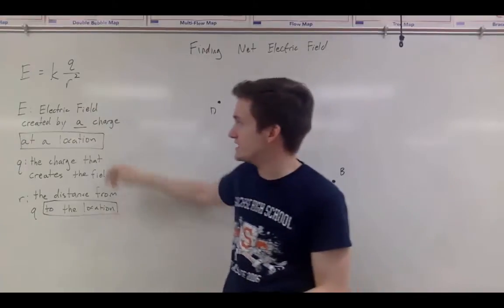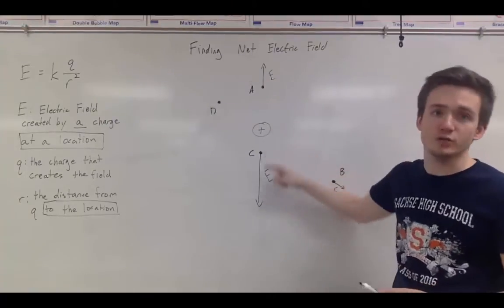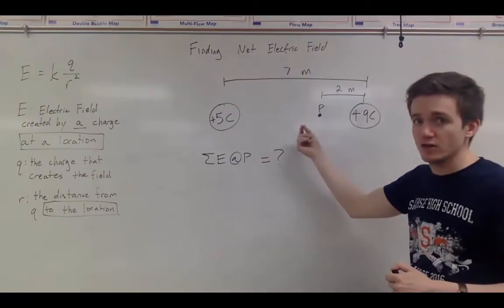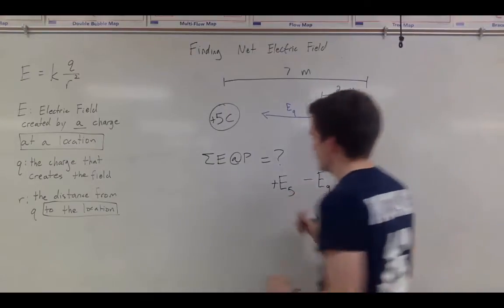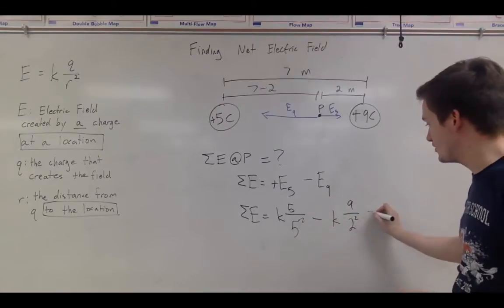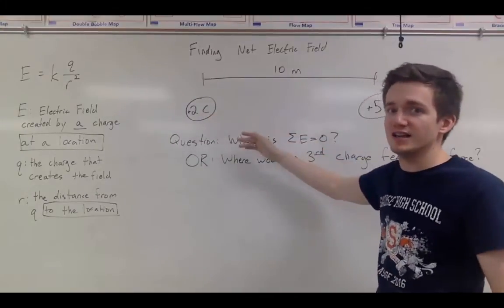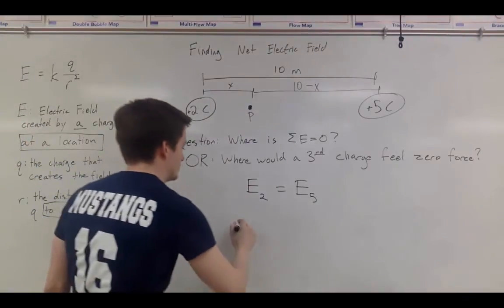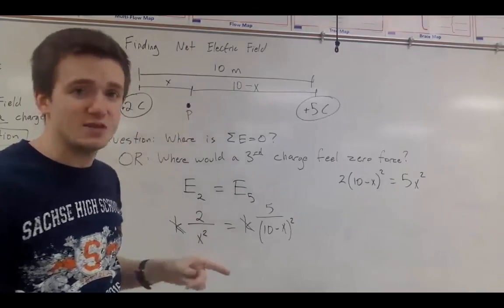Finding the Net Electric Field